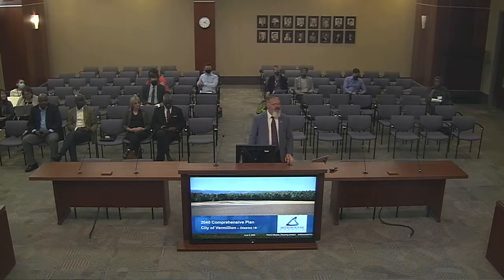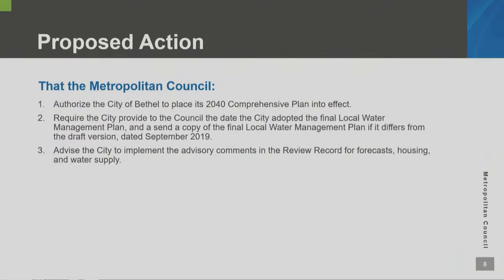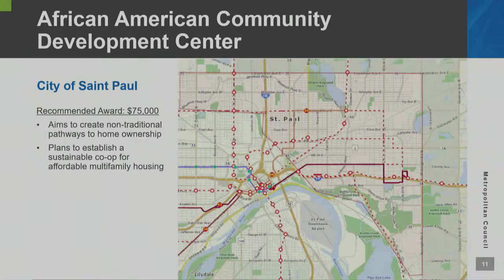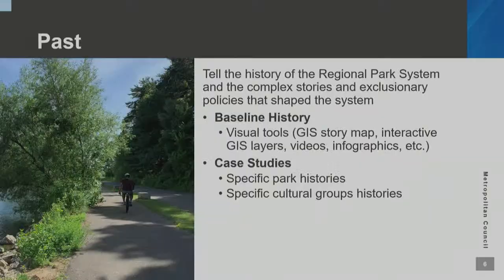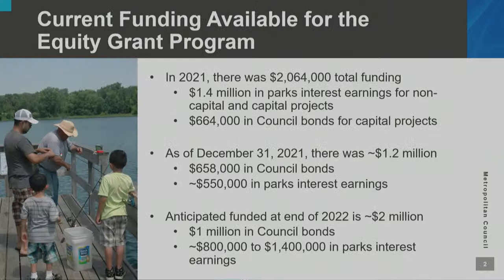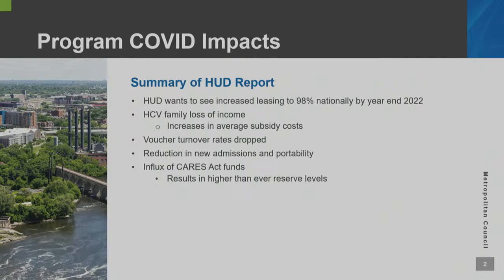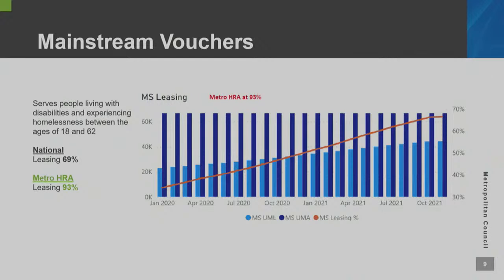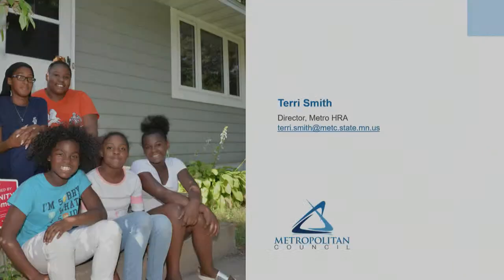COMMUNITY DEVELOPMENT COMMITTEE MEETING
Agenda
This meeting will be streamed and recorded.
Watch the meeting online.­

Approval of the Agenda
Approval of May 16, 2022 Community Development Committee minutes
Consent Business
2022-151 Establish Public Hearing Date – Public Housing Agency Plan (Stephanie Paulson 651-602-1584)
2022-152 Approval of Joint Powers Agreement Between the Metropolitan Council and the Minneapolis Public Housing authority (MPHA) for the administration of the Community Choice Demonstration Program (Terri Smith 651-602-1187)
2022-128 City of Ramsey Urban Residential Low Density Comprehensive Plan Amendment, Review File 21819-3 (Eric Wojchik 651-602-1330)
2022-138 City of Plymouth Bassett Creek Mixed Use Comprehensive Plan Amendment, Review No. 21855-5 (Freya Thamman 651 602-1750)
2022-139 Rush Creek Regional Trail, Land-for-Facilities Exchange, Three Rivers Park District (Tracey Kinney 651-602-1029) to be posted Friday
2022-141 Amendment to the 2019 Pilot Year Regional Parks System Equity Grant Program Fund Distribution Plan (Jessica Lee 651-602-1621) to be posted Friday
2022-142 Park Acquisition Opportunity Fund Grey Cloud Island Regional Park (Wald), Washington County (Jessica Lee 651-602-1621) to be posted Friday

Non-Consent Business

2022-140 JT: City of Vermillion 2040 Comprehensive Plan and Comprehensive Sewer Plan, Review File 22180-1 (Patrick Boylan 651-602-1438)
Presentation

2022-156 JT: City of Bethel 2040 Comprehensive Plan Update, Review File No. 22307-1 (Eric Wojchik 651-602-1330)
Presentation

2022-157 Funding Recommendations for 2022 Round One Livable Communities Demonstration Account and Transit Oriented Development Predevelopment Grants (Stephen Klimek 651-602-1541)
Presentation

Information
Presentation
Regional Parks System Equity Grant Program – Proposed Process and Timeline (Jessica Lee 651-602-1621)
Presentation
National Trends in the Housing Choice Voucher Program (Terri Smith 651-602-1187)
Presentation

Adjournment
Key:
JT:       Joint business item; presented at two or more committees prior to being presented at Council
SW:      Action taken by the Council and Committee the same week
*           Agenda item changed following initial publication
Michele Wenner, Recording Secretary
Committee information
Community Development Committee

Michele Wenner